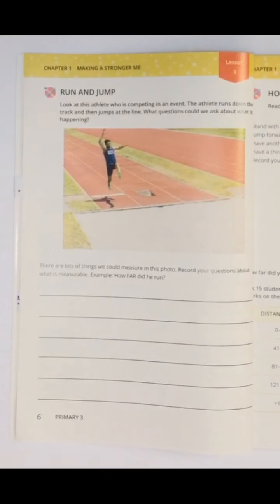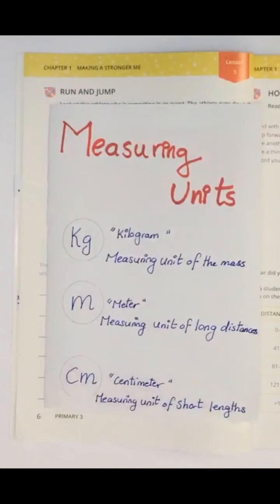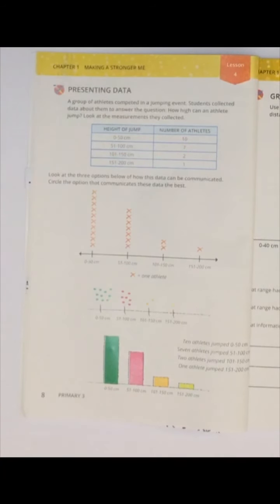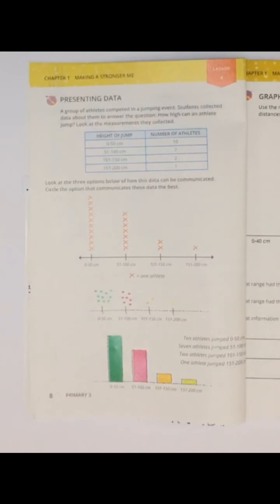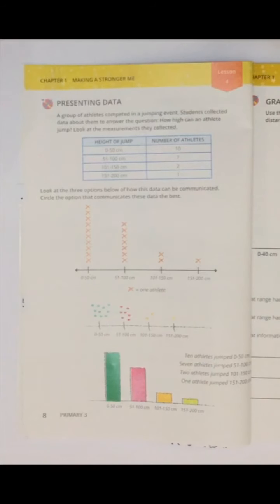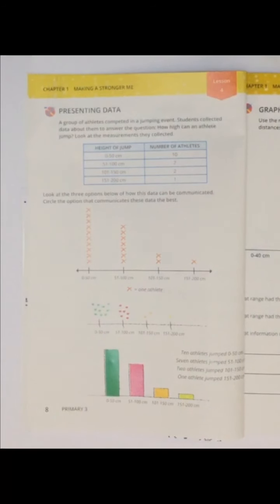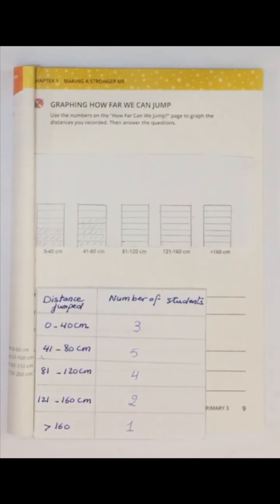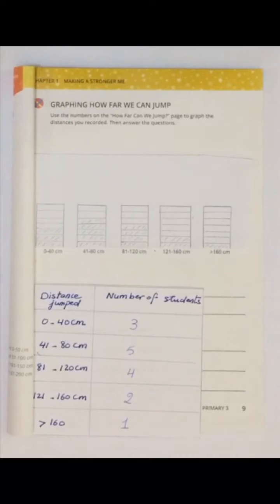Discover junior 3 theme 1 chapter 1 second lesson, run and jump